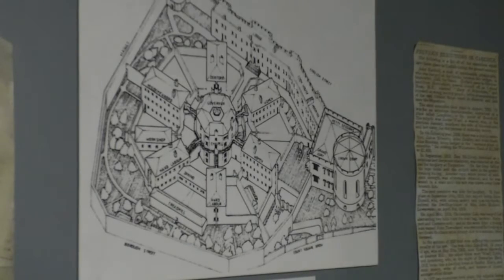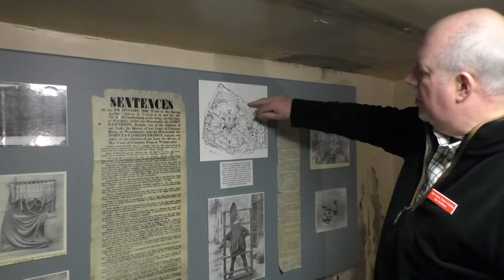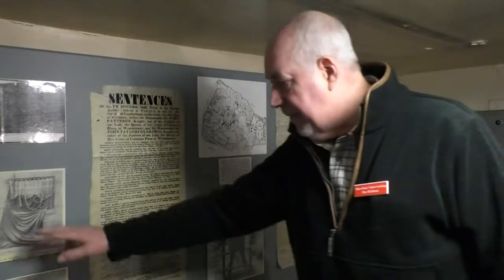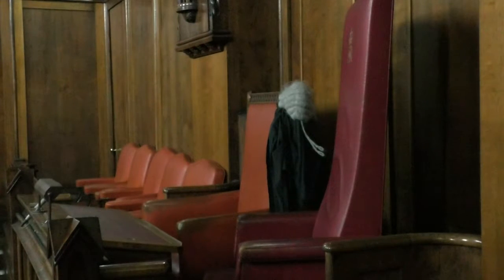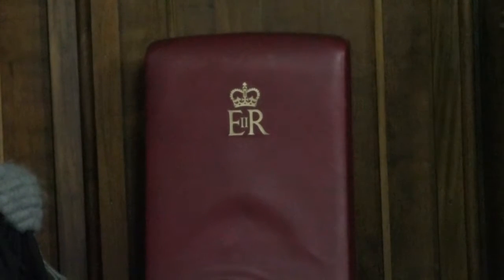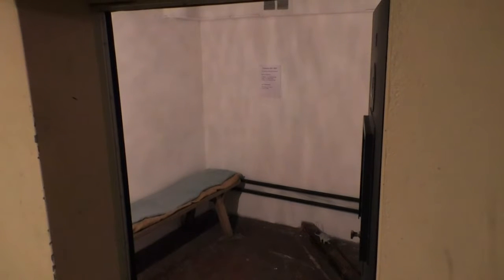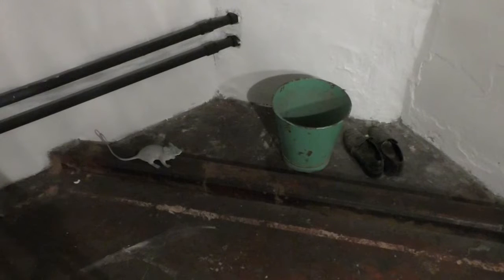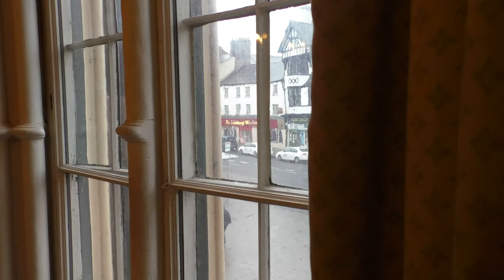Half Term Citadel Tours Are Offered To Entertain Families And Educate On Carlisle's Heritage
The Citadel in Carlisle is one of the most recognisable buildings in the city standing close to the city's high street and train station.
During this half term break, families have the opportunity to go inside the building to be given a tour of the cells and courts inside.
The organisers say that the opportunity should not be missed to educate the younger generations on Carlisle's rich history.